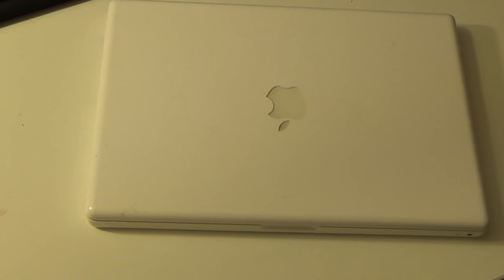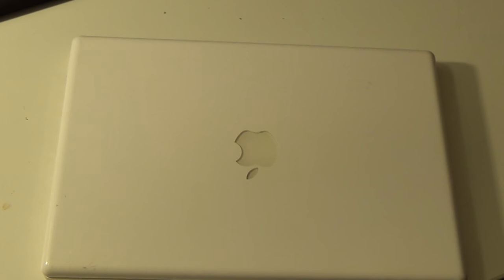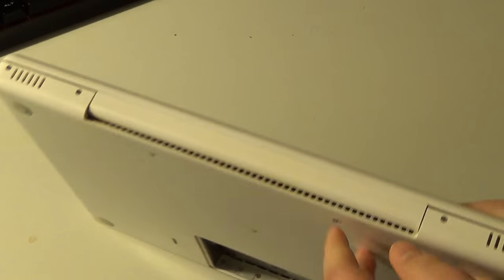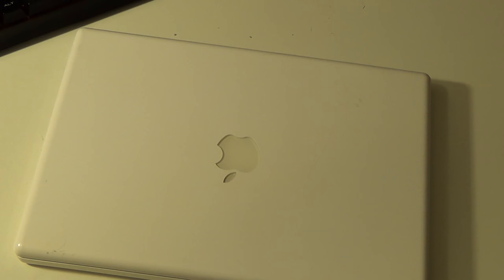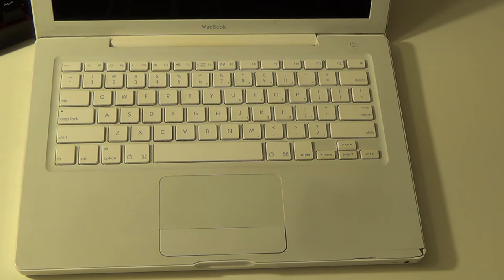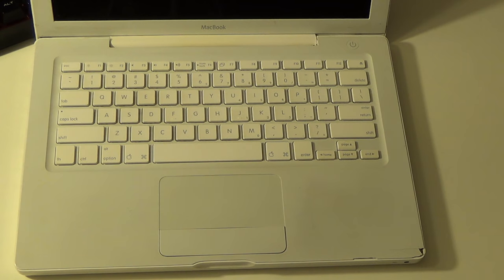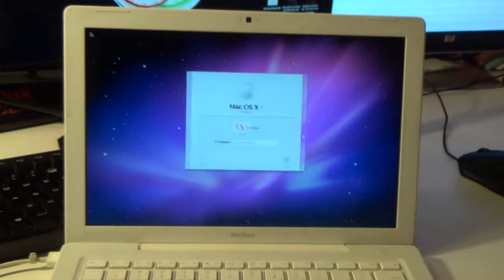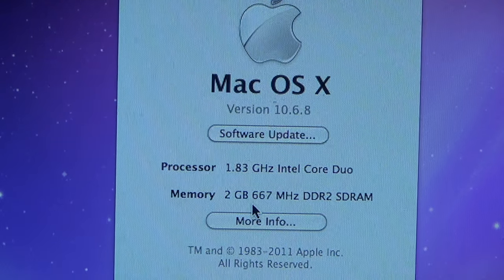Trash Picked 2006 Core Duo MacBook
The things people throw away. Found at a uni dumpster dive.